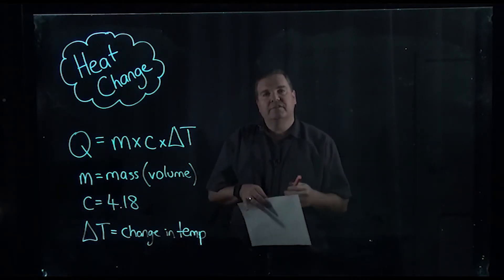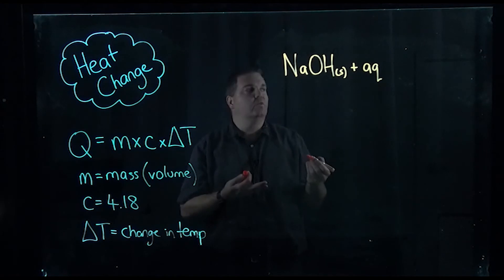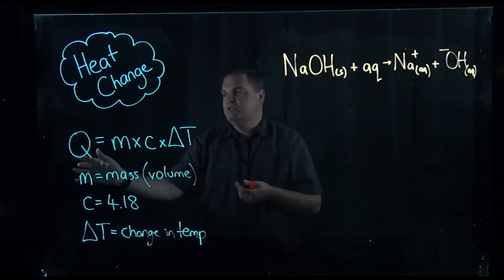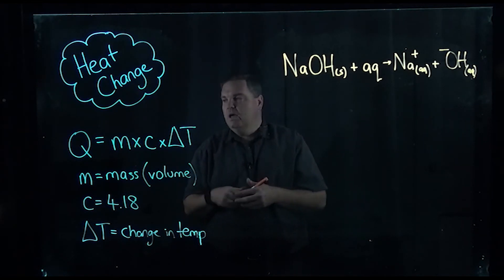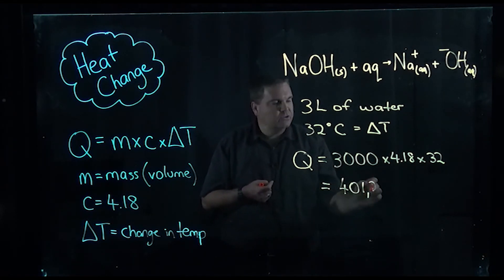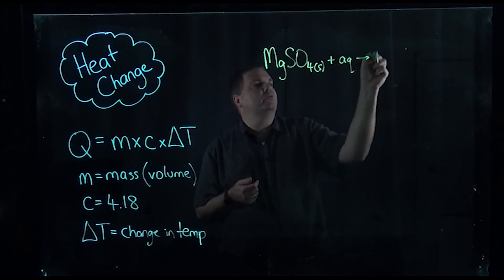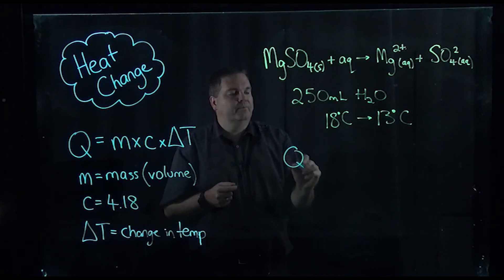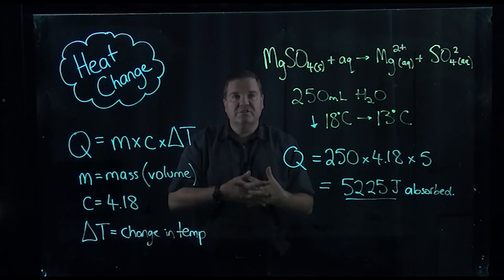Heat & Energy Change Calculations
An introduction to calculating the heat/energy change in a reaction, specifically relating to enthalpy of solution.